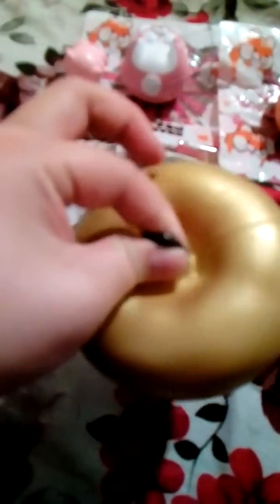Squishy collection 2017